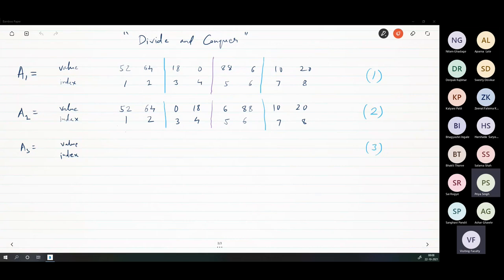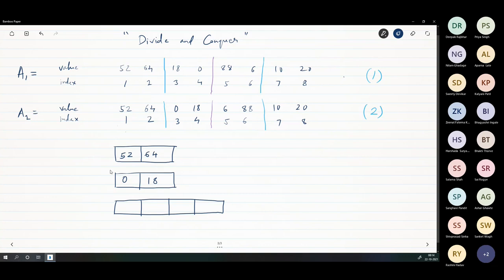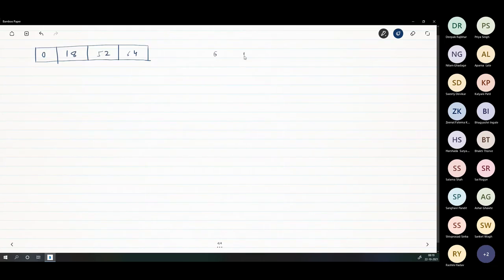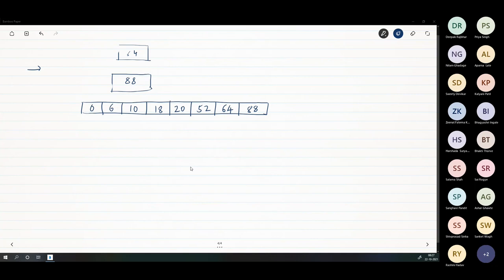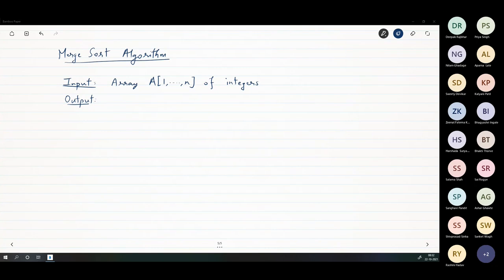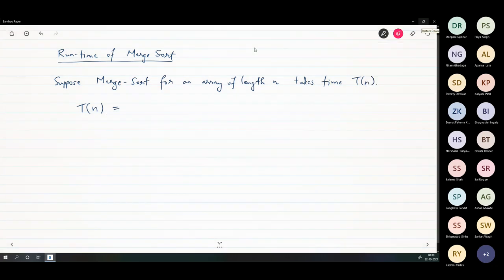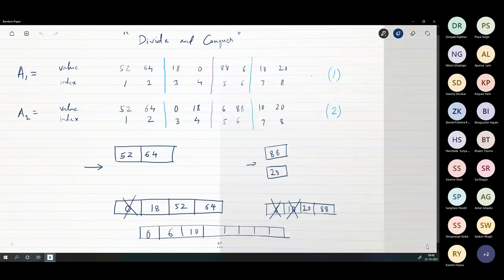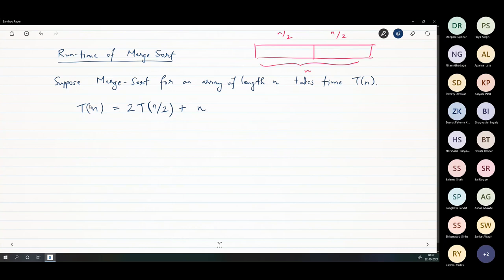DSA 03 Merge Sort - Part 2